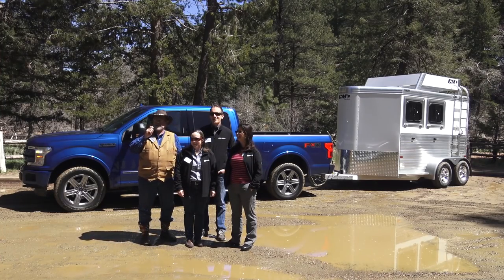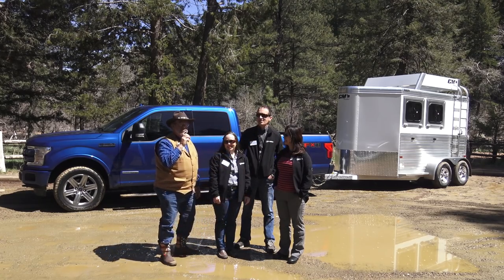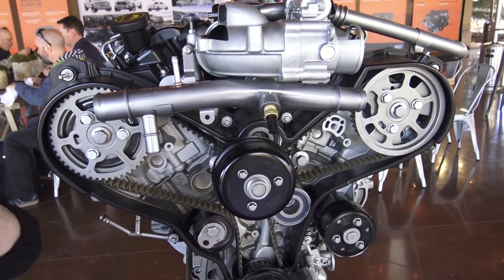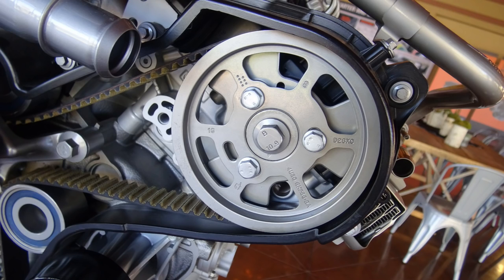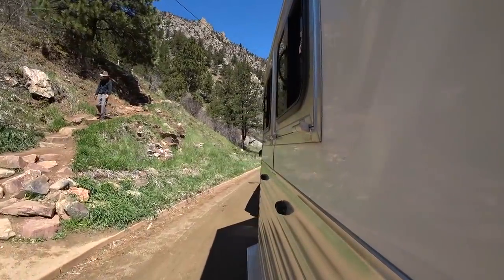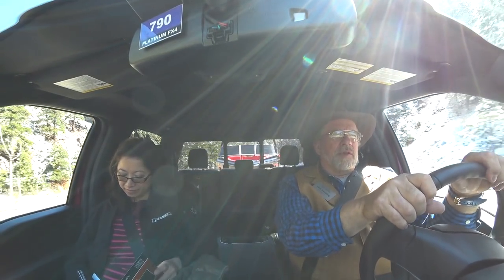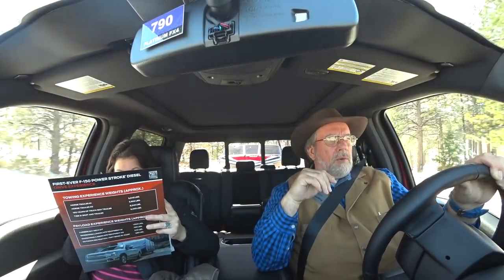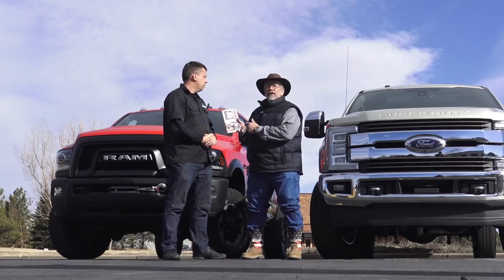2018 Ford F150 diesel part two, first drive towing and engineer interviews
First drive 2018 Ford F150 diesel. Towing trailers in the Rockies. More details on the engine, interviews with Ford engineers. Finally we have 1/2 ton diesels. we've been waiting for decades, and now the second diesel is here. By winter the third diesel will arrive. Truck competition is fierce in America.